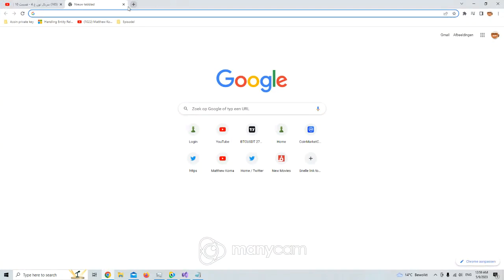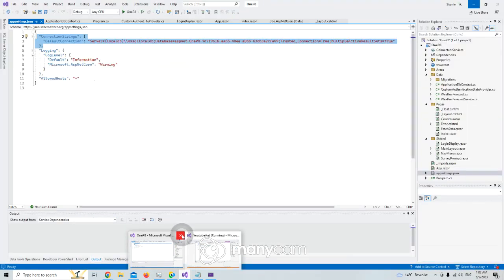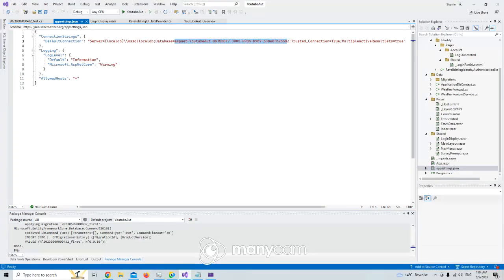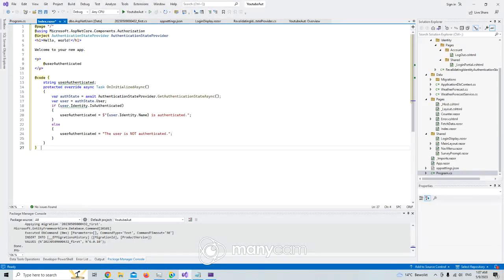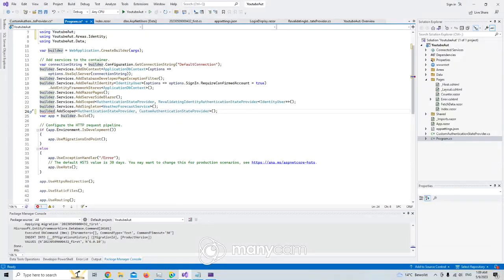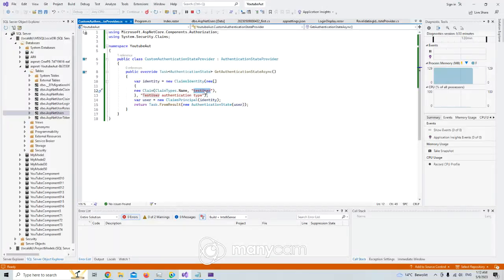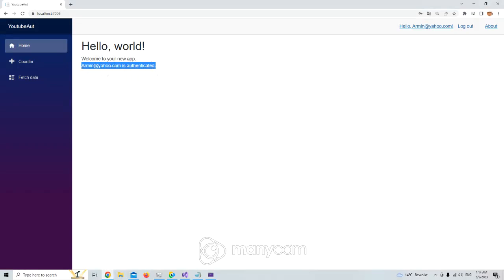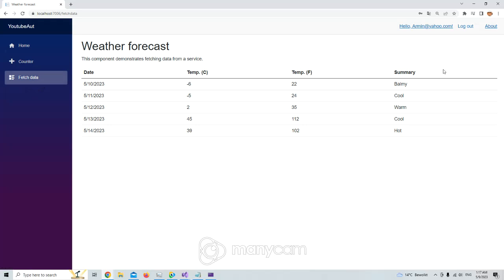Blazor Identity - Secure Blazor app Sql